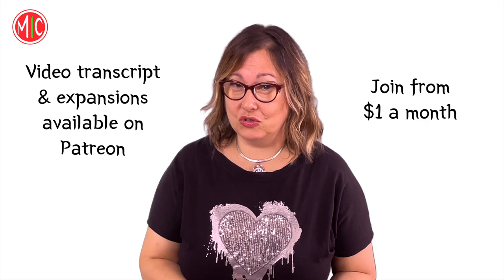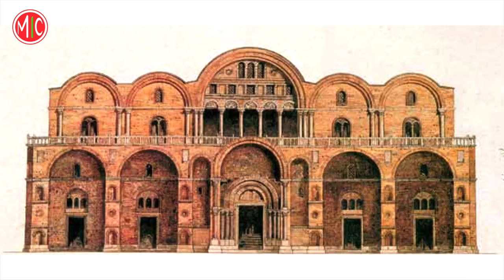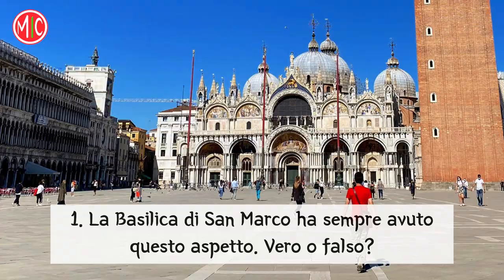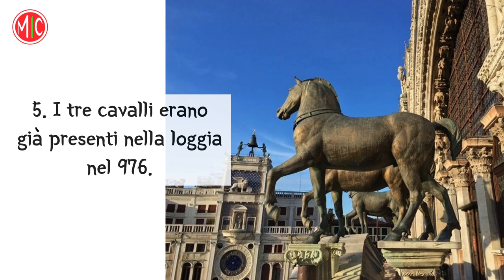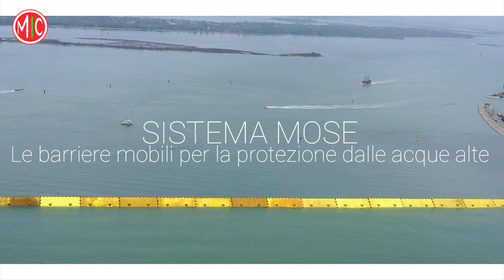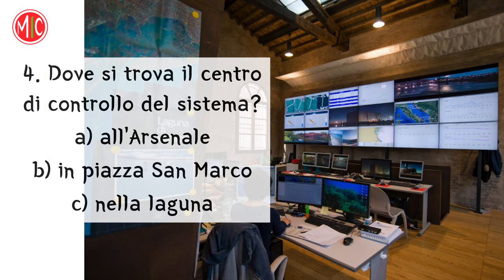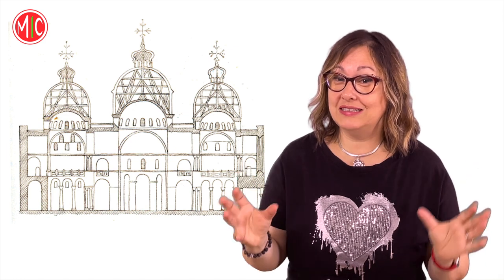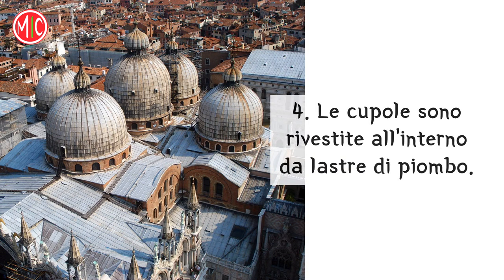La basilica di San Marco a Venezia - Italian Listening Practice | Learn Italian with Art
Sei mai stato a Venezia? Hai visitato la basilica di San Marco?
Join us for some intermediate listening practice where we will learn some interesting facts about this unique church and the city of Venice. Did the basilica always look like this? Where do all its statues and ornaments come from? Has it ever been flooded? Listen and answer Anna's questions to learn new vocabulary and boost your listening skills. Turn on Italian subtitles to follow along more easily.

To review the basics, check our Free Beginner Course and download our free Italian Grammar Basics PDF

We are Anna & Diana, we are Italian and we’ve been working with languages all our lives. Our goal is to provide high-quality Italian lessons for beginners and beyond. No clickbait, no rambling, just useful content to support your language learning process. We also make videos about Italy and Italian culture - check them out!

for additional resources, a free Beginner Italian course, and our essential guides on Italian art, history, literature, music, and cinema.